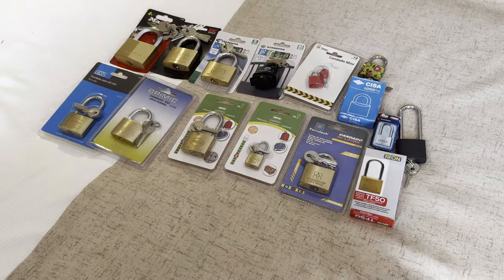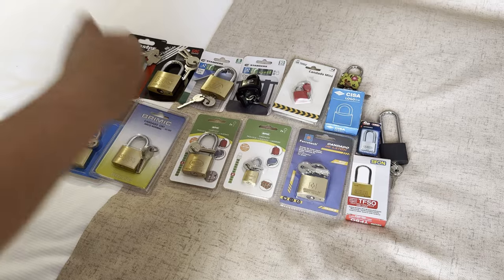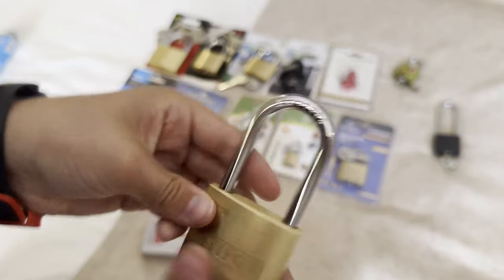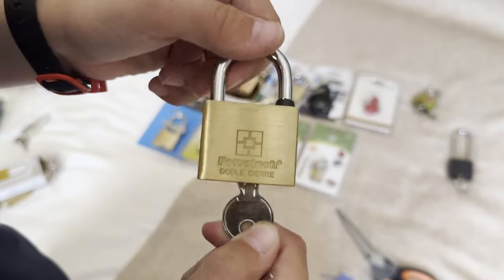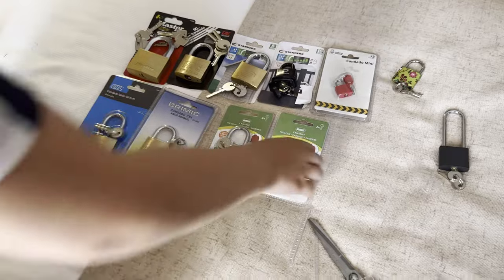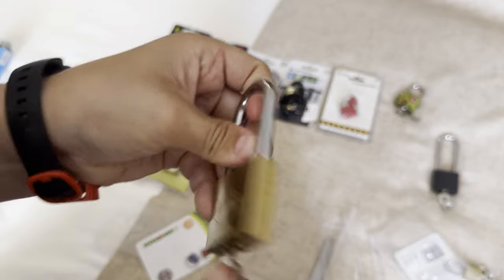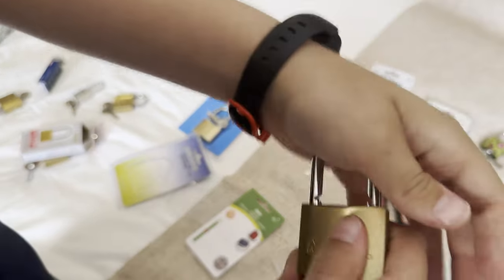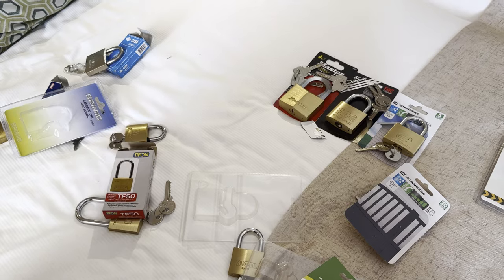I went padlock shopping in Tenerife and this is what I found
My Tenerife padlock haul